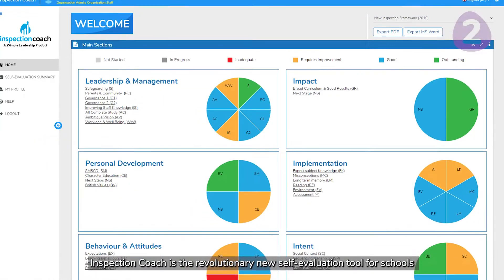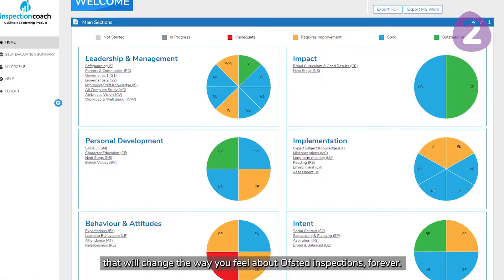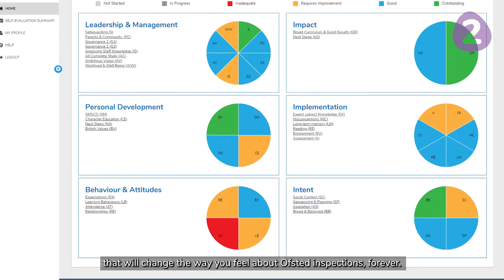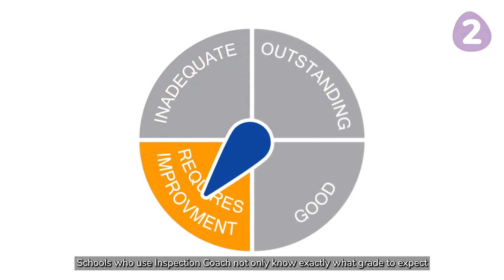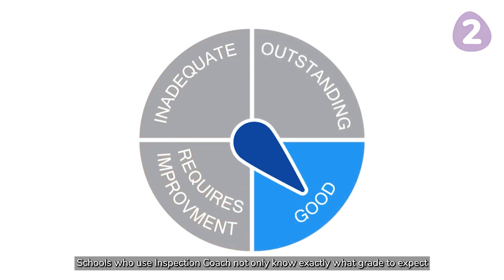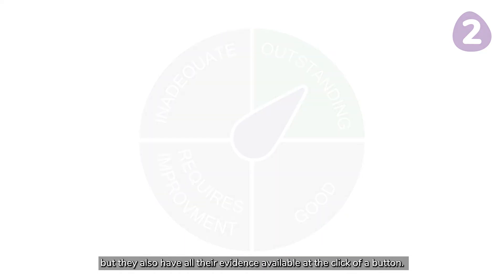Inspection Coach | 2Simple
Inspection Coach is a simple yet powerful leadership and management tool that helps schools prepare for Ofsted.  An easy-to-use improvement tool that helps schools become good and outstanding in their Ofsted inspections. It covers your school’s self-evaluation, improvement planning and inspection preparation. It combines top quality consultancy with state-of-the-art technology to simplify the process of school self-evaluation. Inspection Coach has been created to take the pressure off school leaders, dramatically reducing the time & effort involved in self-evaluation. for more information.